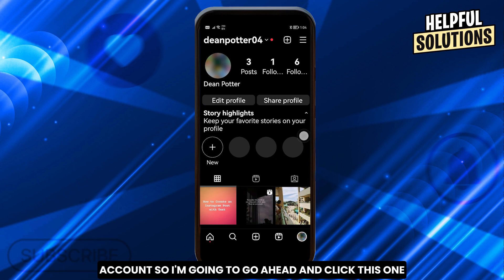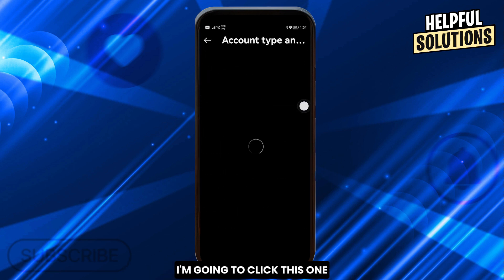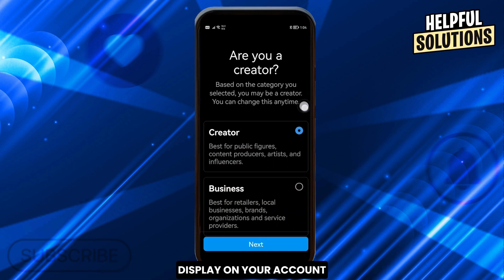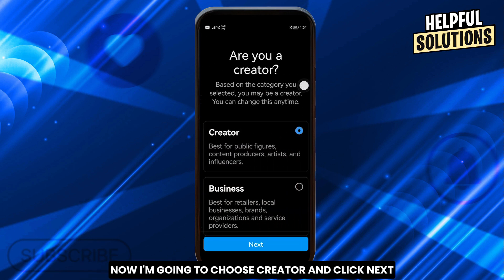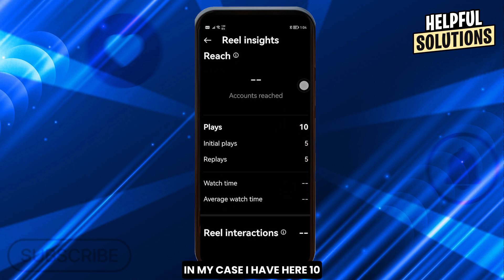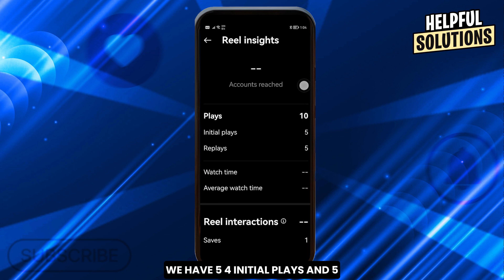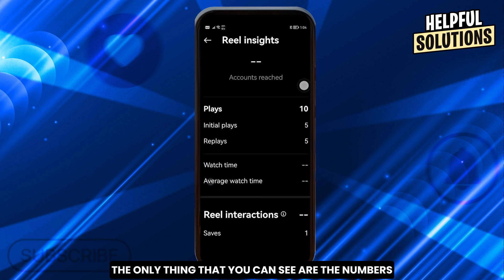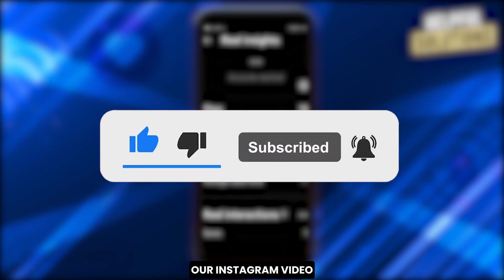How To See Who Viewed My Instagram Video (How To Tell Who's Seen My Instagram Video)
How To See Who Viewed My Instagram Video (How To Tell Who's Seen My Instagram Video). In this video tutorial I will show you how to see who viewed my Instagram video.